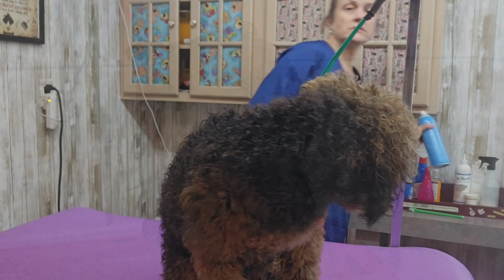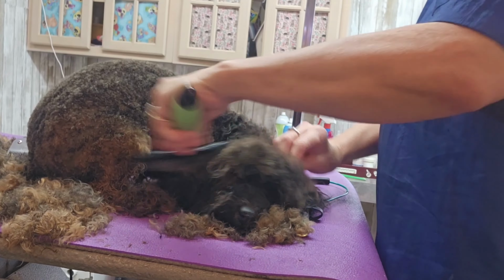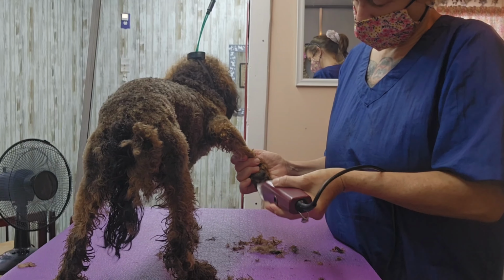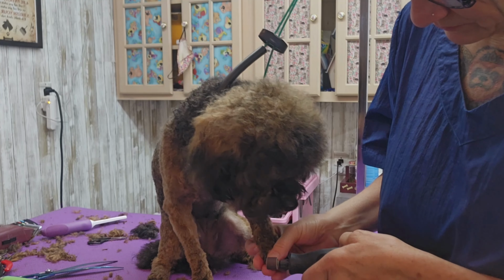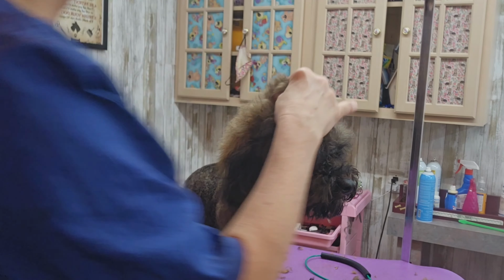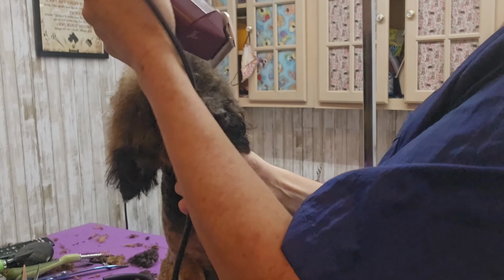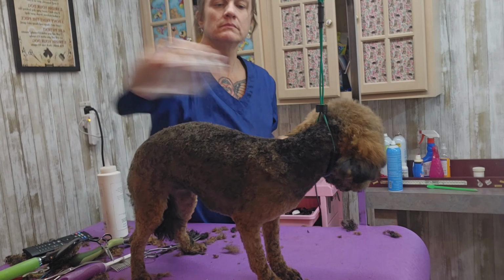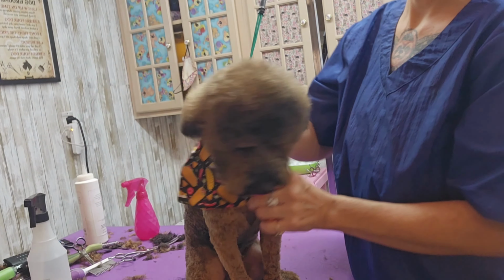Poodle Bichon grooming, fluffy head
Hello,  I've been grooming dogs over 30 years  . Here you will see real life dog grooming.. No hair dying or fancy Hollywood styles.. just real life dog grooming  where the owners choose the haircut.  Thanks for stopping by.